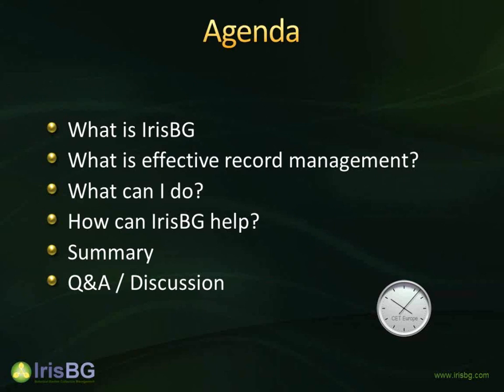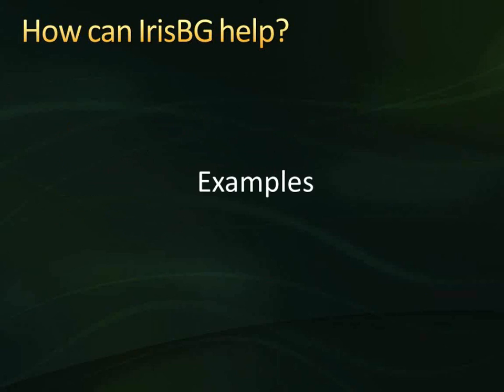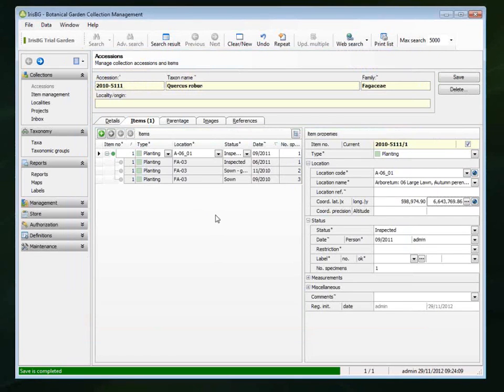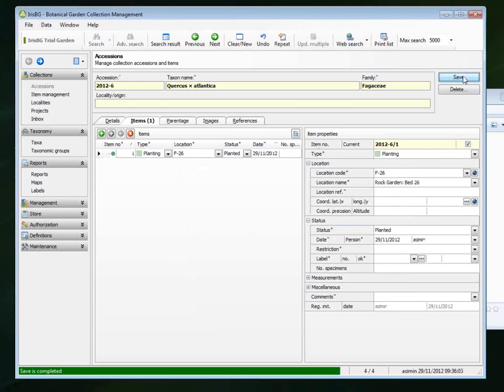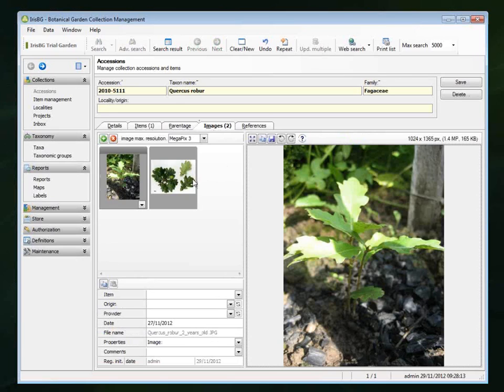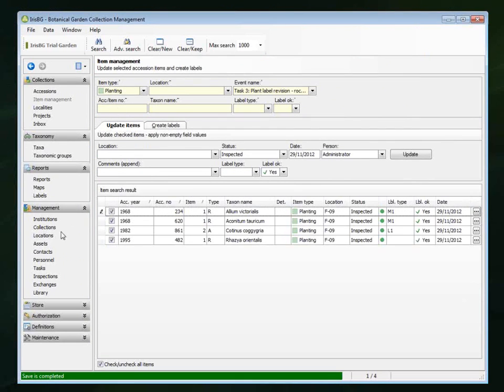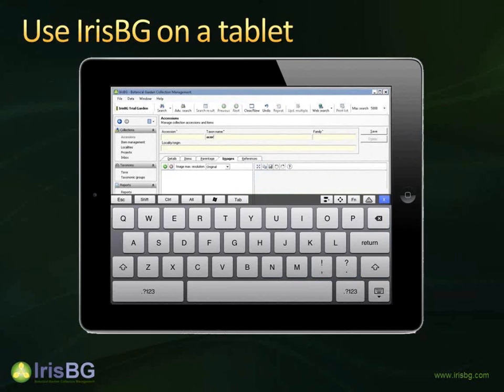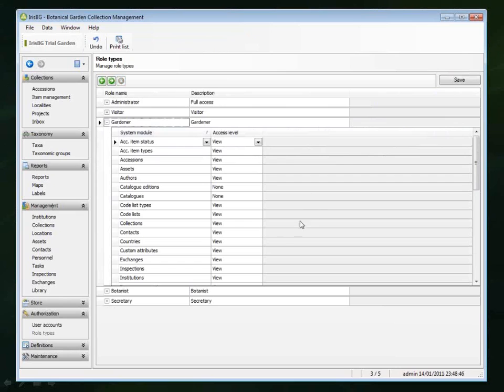Do more in less time - Effective plant collection management with IrisBG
Keeping plant records up to date is sometimes difficult to achieve when you are pressed for time with fewer resources. One of our main priorities when designing features in IrisBG is to ensure that our users can carry out their work efficiently. This includes simple tasks such as recording new accessions and more complex tasks such as running reports or recording tree inspections.
In this webinar we will discuss and show examples of how IrisBG can help you manage your plant collection more efficiently.